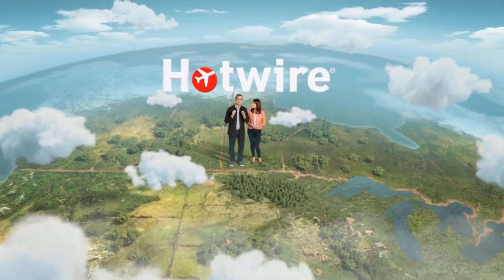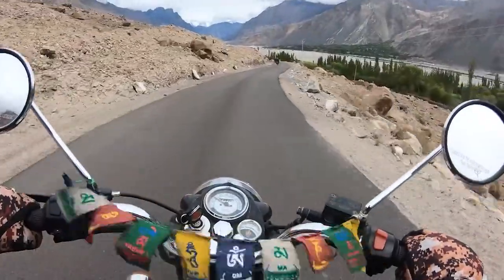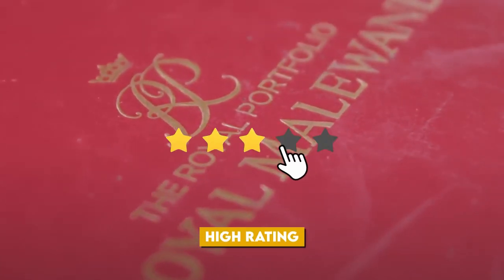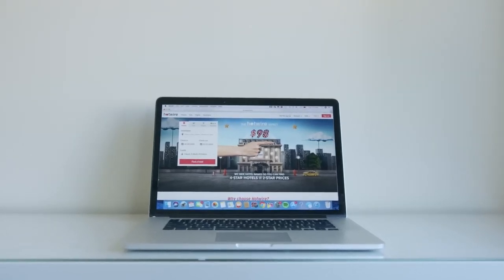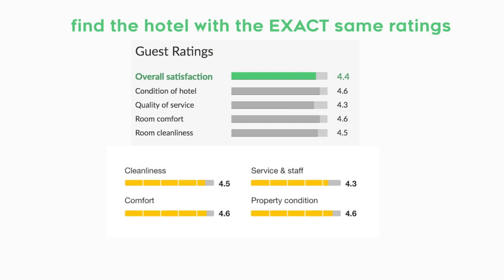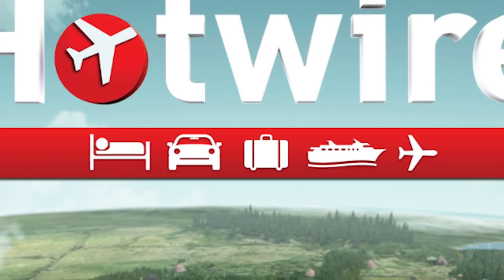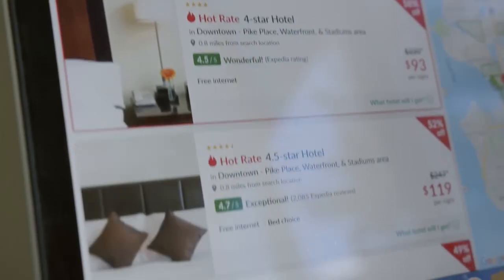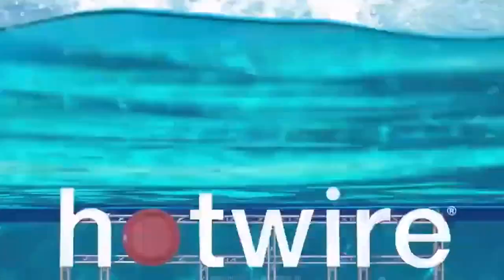The #1 Travel Hack - How ANYONE Can Get 50% Off Hotels bestplacestovisit - Travel Trends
I stumbled upon an incredible travel hack that has completely CHANGED the way I book hotels. If you are looking for a travel hack to save you money, budget your trip, and afford more travel- look no further than THIS video!

*NOT sponsored. NOT an affiliate link.

The most expensive part of travel is usually the accommodations/hotels. For a small little furnished box, they can easily run you $200 a night. When I wanted to take a trip to Hawaii recently, all of the hotels were $400+ a night and it was just ABSURD! So, I found these mystery deals on hotwire.com- but was determined that there MUST be a way to figure out the hotel before booking... it turns out there is- and it's pretty easy. In today's video I tested out this hack a few times, proved it to be true, and ultimately saved over $1,800 on my trip.

A written explanation of the hack:
1. Find the hotwire mystery deal of the day
2. Assess the ratings of the deal of the day and ANY other details they give you. Such as location, daily resort fee, number of reviews. Sometimes they give you more details than others.
3. Find the other hotels listed on the website for the same rating number, then match it up to the mystery hotel. For this, you will need to go to the reviews of each hotel and compare the condition, service, cleanliness, etc. ALL OF THESE MUST MATCH UP EXACTLY TO THE MYSTERY HOTEL. Once you find the hotel that matches these reviews and is in the same location- you've found the mystery hotel!
4. Do an internet wide search for room rates of the hotel, just to MAKE SURE you are getting the lowest possible rate.
5. Book the hotel, be amazest it actually works, and enjoy your trip! :)

Welcome to Travel Trends! Our channel is dedicated to exploring the latest travel industry trends and providing you with the top travel destinations for 2024. We'll be taking you on a journey to discover the best places to travel in 2024, from exotic eco-tourism destinations to luxurious wellness retreats. Our team of expert travelers will be sharing their healthy travel tips and tricks, so you can stay fit and energized on your adventures. Join us as we explore the impacts of tourism on the environment and delve into sustainable tourism practices. So, whether you're a seasoned traveler or just starting your journey, Travel Trends has everything you need to make your next trip unforgettable.

☝️ Check out the playlist above to discover the best  places to visit in 2024.